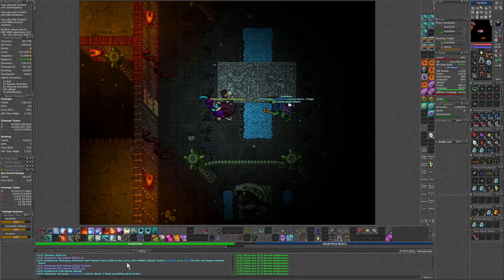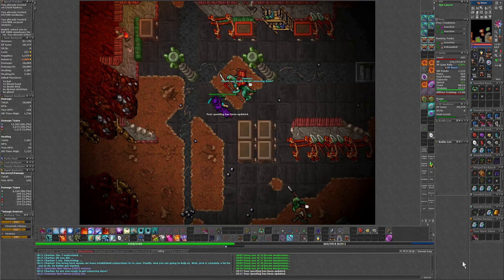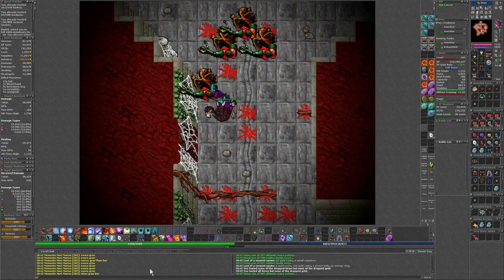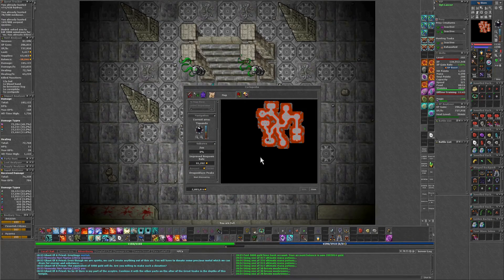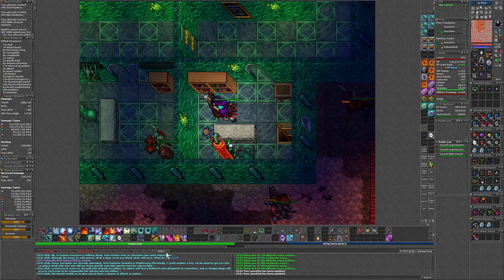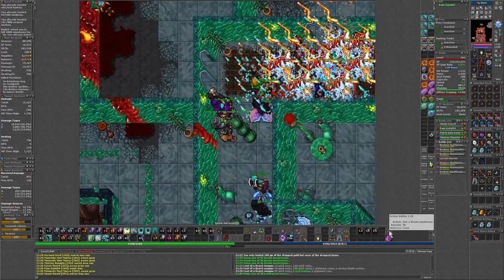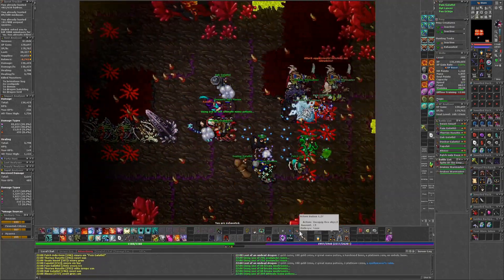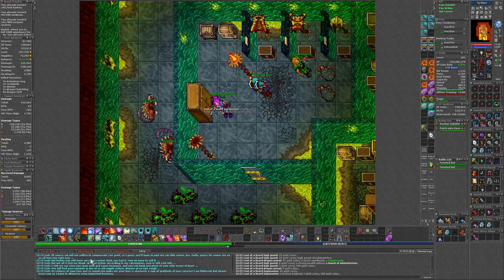Tibia - Optera Sorcerer - Episode 48 - Wrath of the Emperor - Full Quest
In today's video we do the whole of the Wrath of the Emperor quest on our Sorcerer. This quest takes place all over Zao and requires parts of Children of the Revolution, New Frontier and Ape City quests to complete. One person at the start and a decent team for mission 10 on will be needed. Some good hunting opens up with this quest, all kinds Drakens, Wayfarer Outfit and one choice of Elite Draken Helmet, Royal Draken Mail, or Royal Scale Robe.

Thanks to Guildmates in Savage Empire for help with Mission 1 and Missions 10 on.